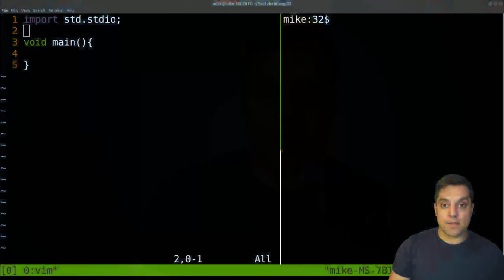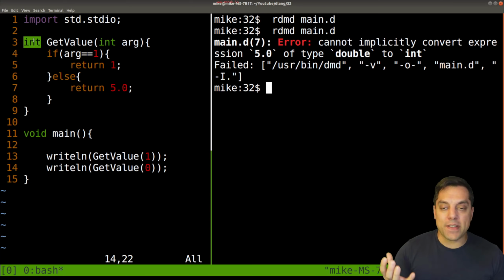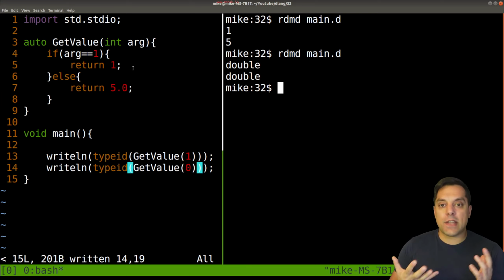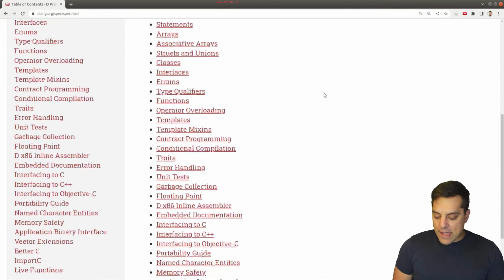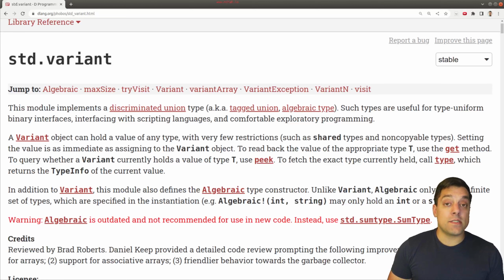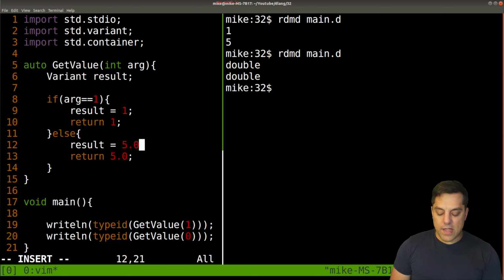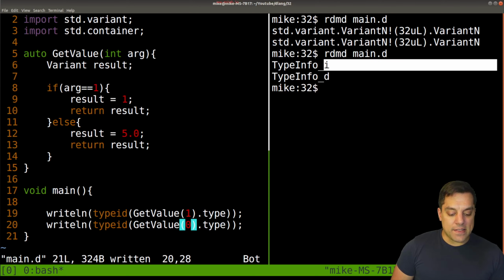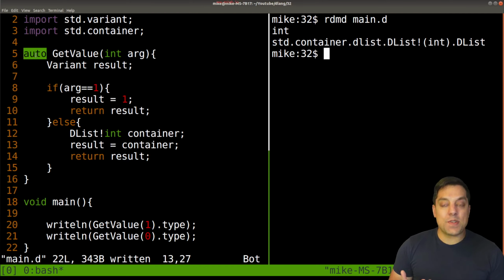[Dlang Episode 32] D Language - Functions - Part 6 of n - auto as a return type (and std.variant)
►Lesson Description: In this lesson I show you how to use 'auto' to automatically deduce the return type. auto needs to be able to determine the actual type however if there are multiple return types, and if it cannot implicitly convert from all of the types to a common type will fail. That said, if you do need to return lots of different types, then you can use something like a union, or more conveniently std.variant. Variant is one of several different ways in D (including VariantN, and SumType) which allows you to return a collection of values depending on the currently held value.